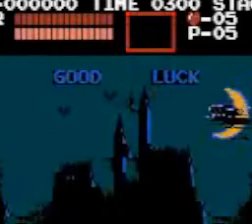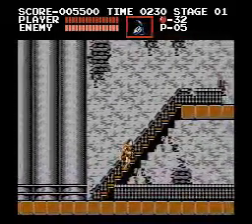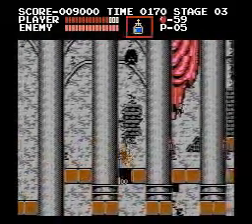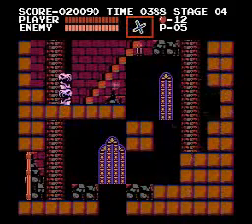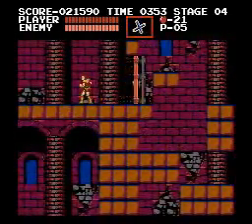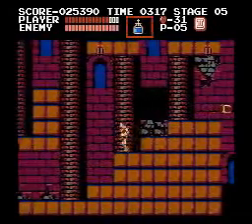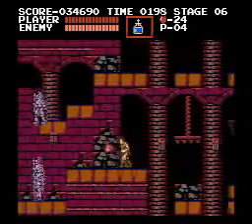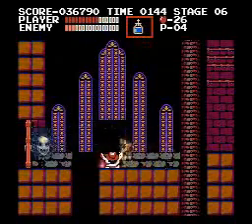MarkyJoe1990 Commentary: EnergyFlux2012's Castlevania 1 Mod Stage 1 and 2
Welcome everyone. Today, I am going to do a commentary on a Rom hack by EnergyFlux2012.

Energyflux is a friend of mine who made this mod a long time ago. I asked him to fix it up and send it to me so I could do a commentary on it. I was bored. What do you expect =|

Anyways, let's get to the stages...

Stage 1 is a pretty nice looking for the most part. I have two problems with it however:

1 - Some tiles look misplaced (Like having a staircase that's only held up by a mere two tiles)

2 - Some enemies act like other enemies (Some of the zombies act like the knights in stage 2)

Aside from that, Stage 1 is pretty solid. The difficulty is increased just enough for it to be enjoyable.

Now for stage 2...

Unfortunately, I have less good things to say about stage 2. While some parts look very different from the original, unmodded Castlevania, others look exactly the same. The boss is also unfair, as it's basically impossible to dodge her now that the platforms have been raised.

In addition, like level 1, some enemies act like other enemies. Some of the knights act like skeletons (And throw bats instead... which is hilarious).

It needs a lot of improvement.

If you like my content, consider donating to my PayPal. Thanks!